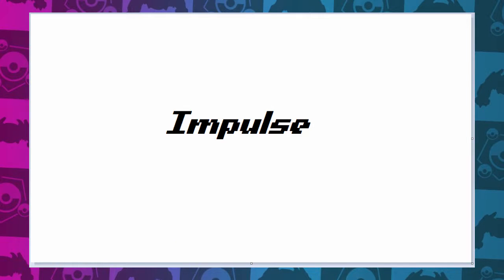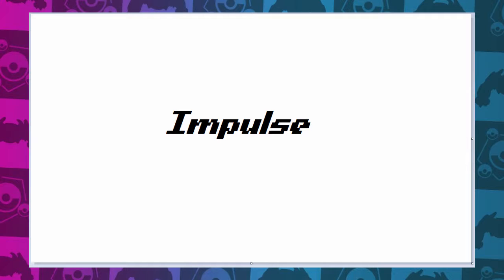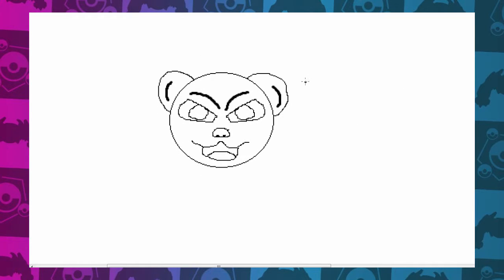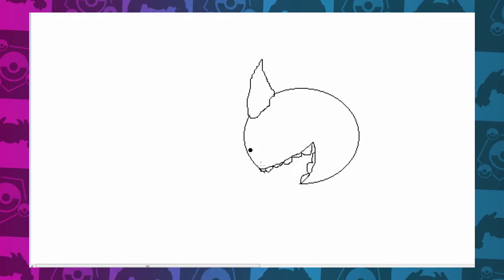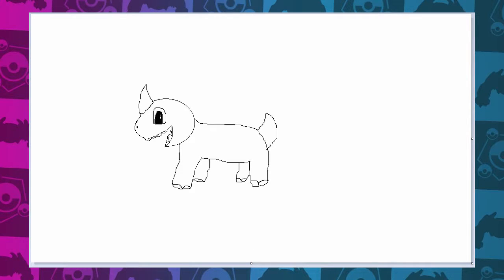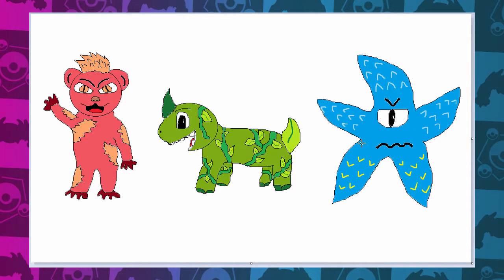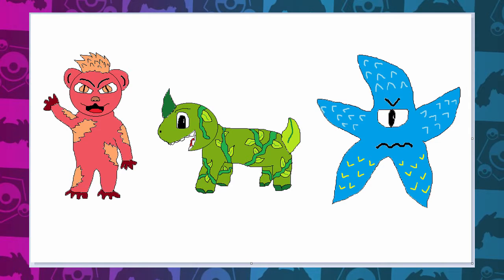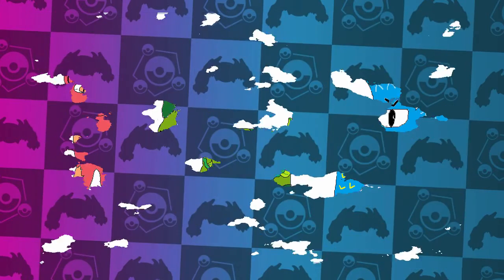3 NEW STARTER POKEMON! | Make-A-Pokemon w/ Impulse191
Today I introduce to you 3 new Starter Pokemon!

This video was inspired by my Make A Mega series and was just a bit of fun to see how you guys reacted.

In this video we look at the 3 new starter Pokemon's designs, the names and also a little information such as the Pokemon's personality.

This video is owned by Impulse191, unless images/music specified in above description.